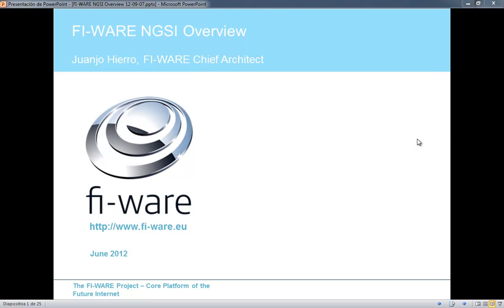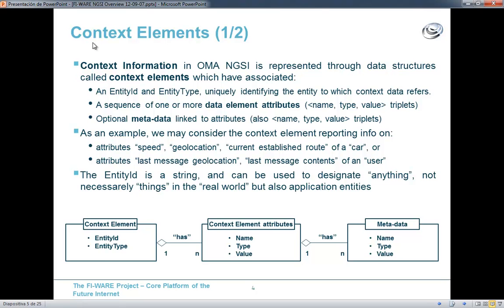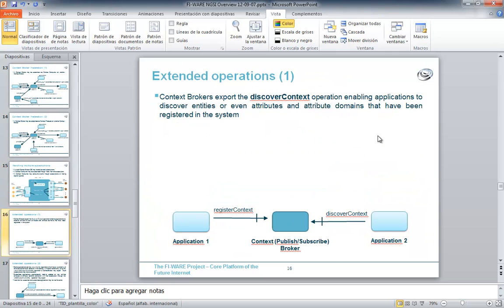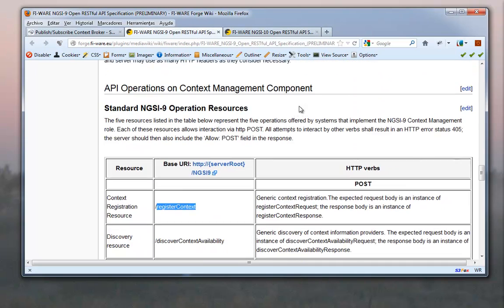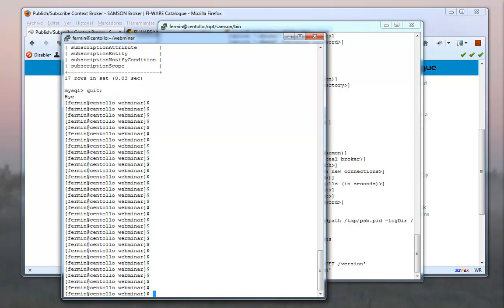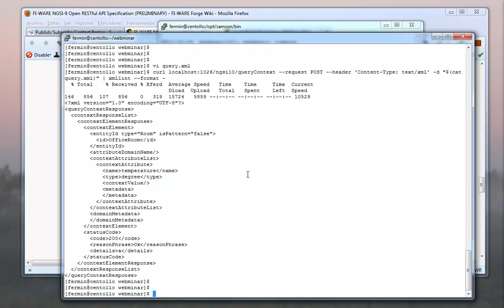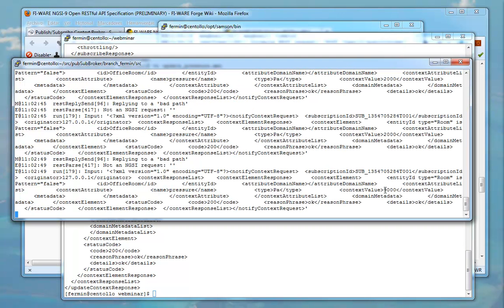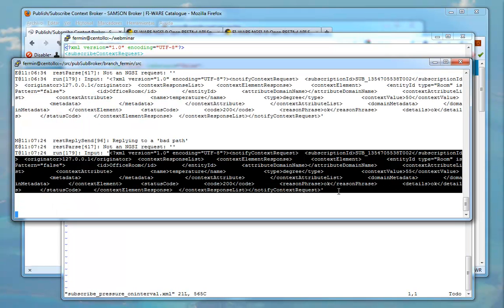SAMSON Broker webminar 2012-12-05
Webminar on SAMSON Broker (Telefónica's implementation of Pub/Sub Context Broker GE ). It provides an overview of data/context management in FIWARE, a walkthrough of NGSI API and a live demo showing the SAMSON Broker in real operation.